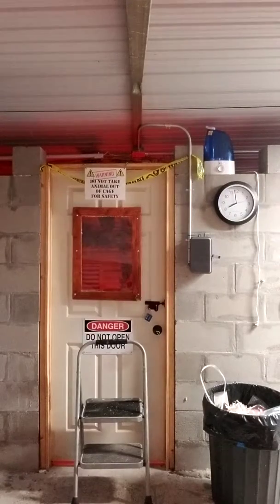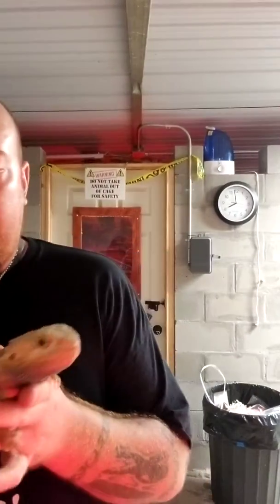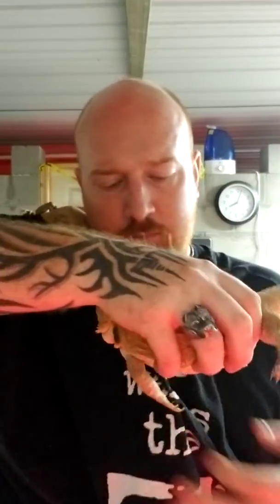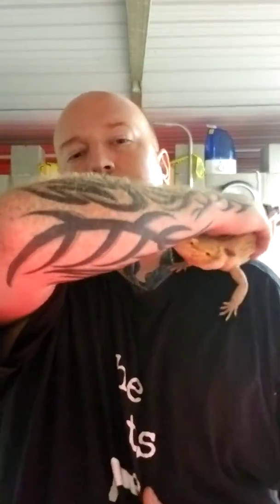Live Dragon 🐲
Some cool facts about the Bearded Dragon